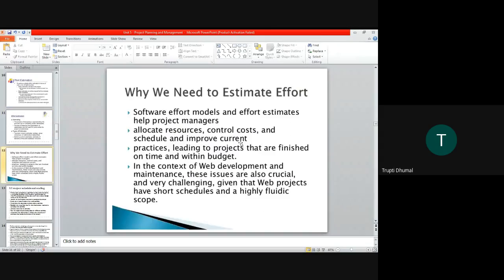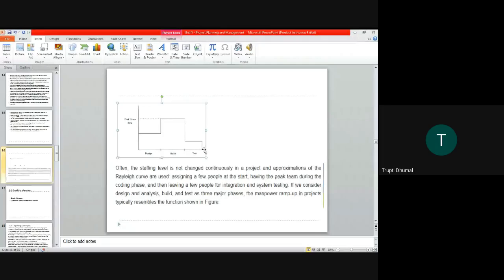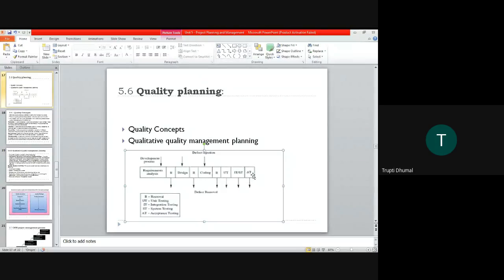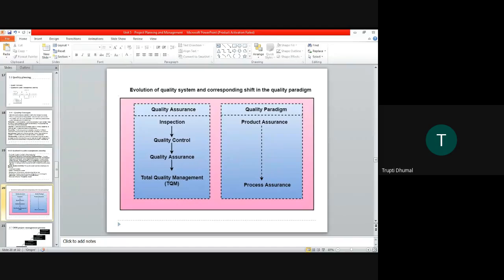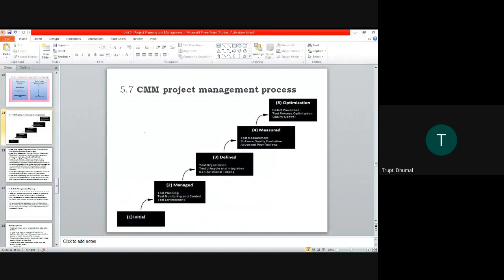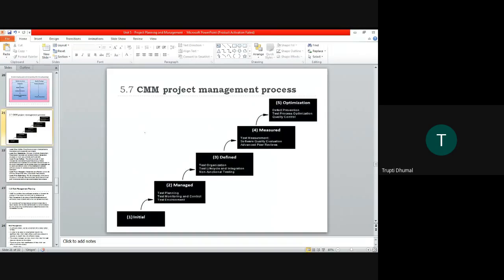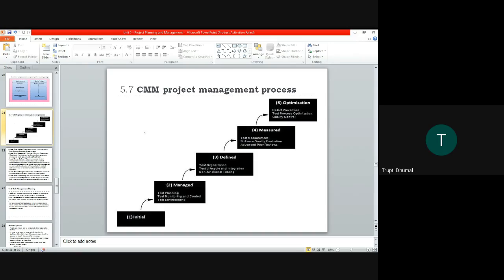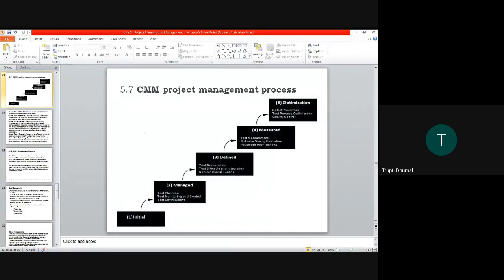project scheduling and staffing ,CMM model 2020 09 22 at 21 40 GMT 7